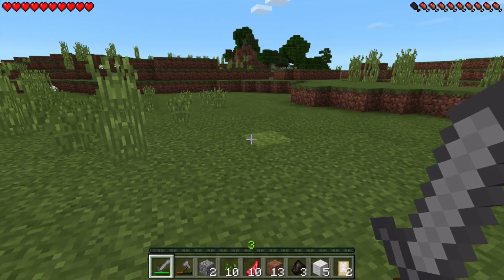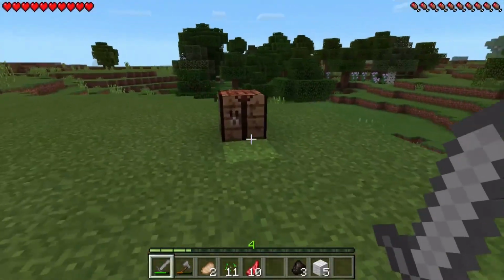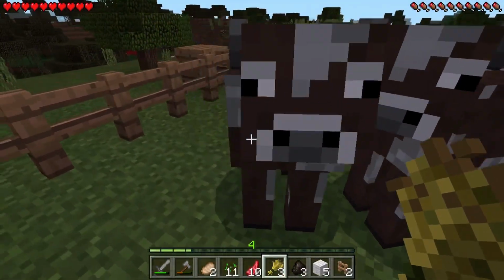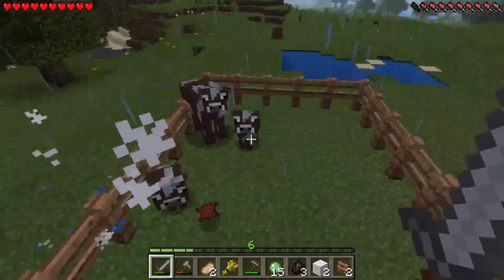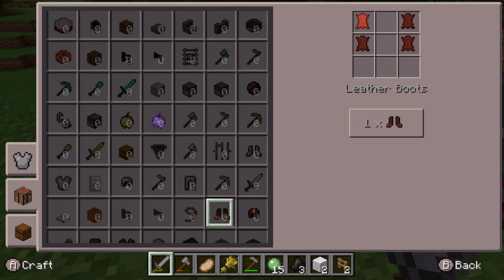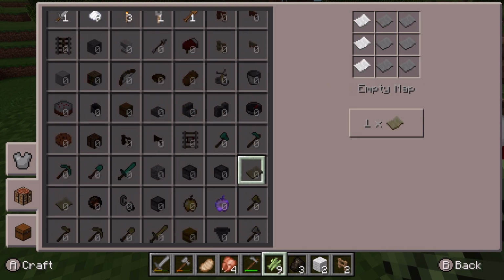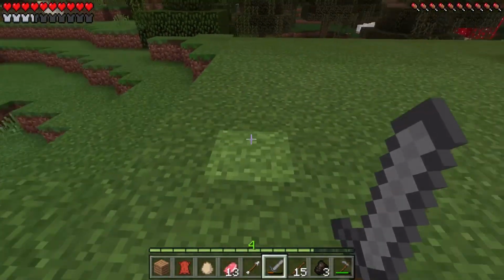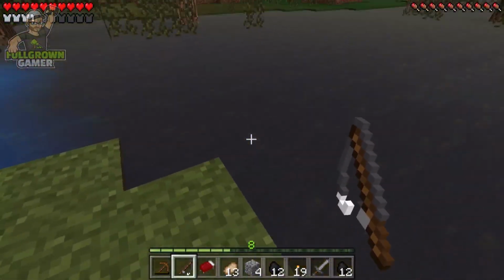How to Play Minecraft Pocket Edition - Episode 4 (How to breed cows, Craft leather armor & MORE!!!)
In this episode of How to Play Minecraft Pocket Edition we learn all sorts of thigns to help us thrive in survival mode, including:

1) How to breed cows
2) How to harvest leather
3) How to craft leather armor
4) How to craft a map
5) How to craft a fishing pole

Gear I use to play the game:
iPhone 7
Steel Series Nimbus Controller

Gear I use to record my videos:
Elgato Game Capture HD60S
Apple HDMI to Lighting Adapter
Audient ID14 USB Audio Interface
Electrovoice RE20 Microphone

Twitter & Instagram & Facebook: @FullGrownGamer

Full Grown Gamer is a video game enthusiast that loves pixel based and retro games such as Minecraft, (Minecraft Pocket Edition, Minecraft PE, MCPE), Terraria, Stardew Valley and The Escapists. Just average joe with a full-time job, beautiful family and very little free time to play! When I do get some time to play, I like to take everyone along for the ride with me. Whether it be through Lets Play (she LETS me PLAY) videos, How-To's or Tip and Tricks - my goal is to entertain.